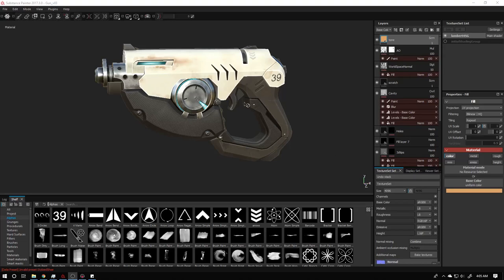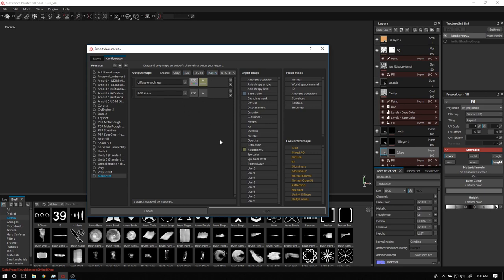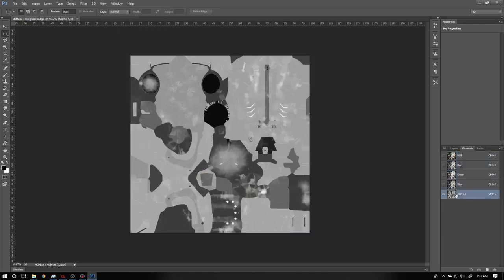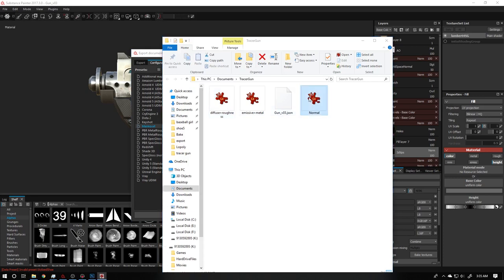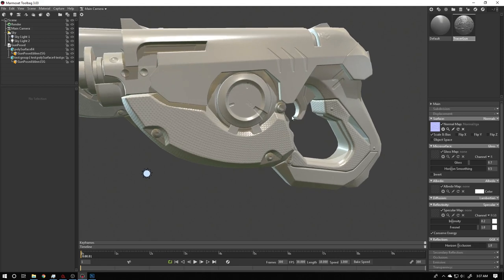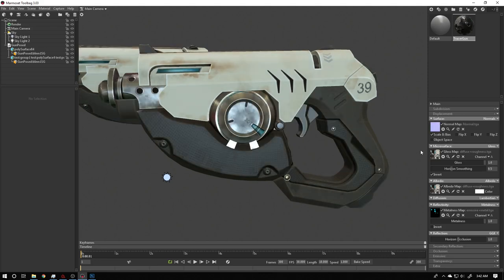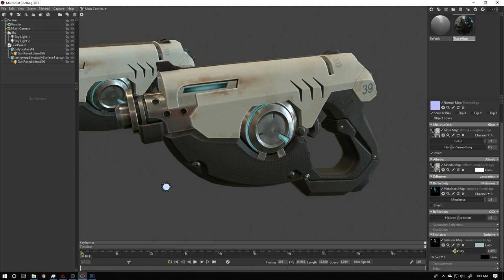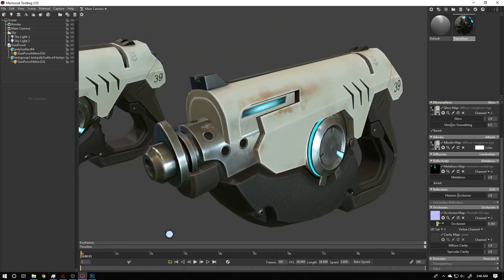Exporting textures from substance to marmoset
hey guys in this video am going to show you how to export textures properly form substance for marmoset, hope you learn something new .